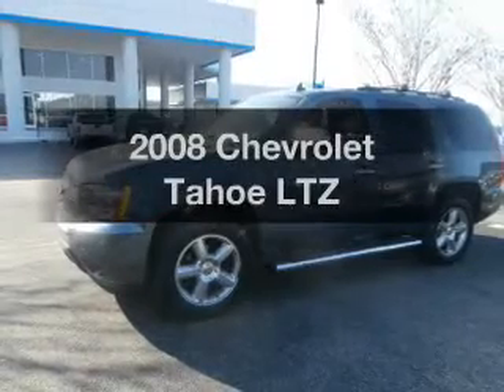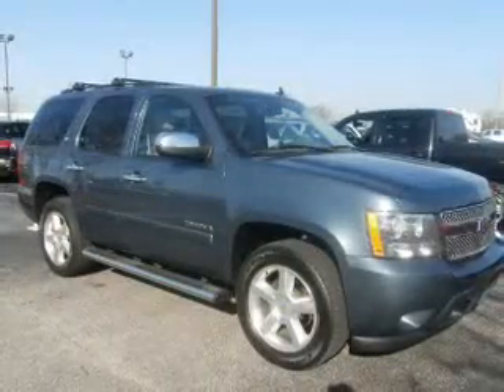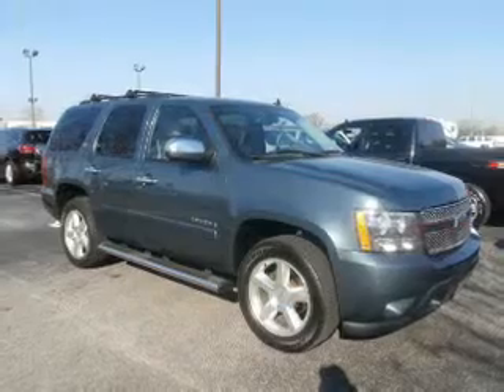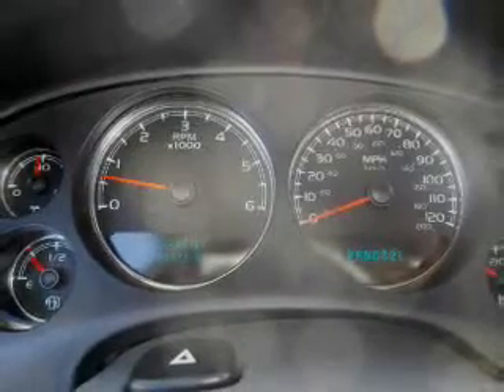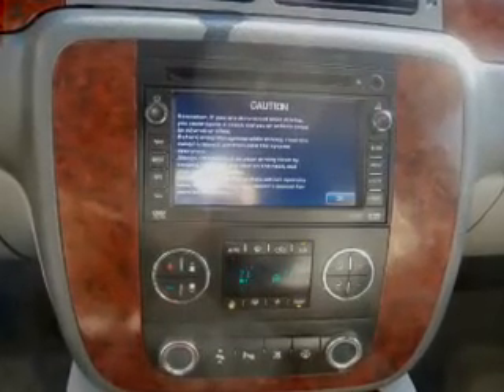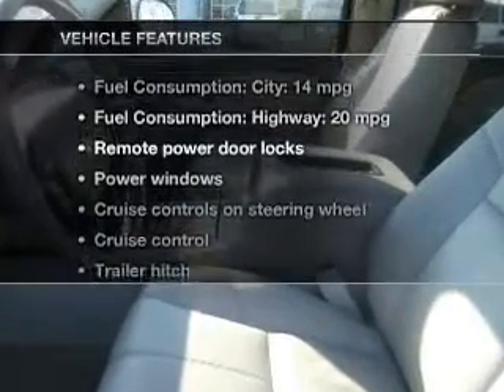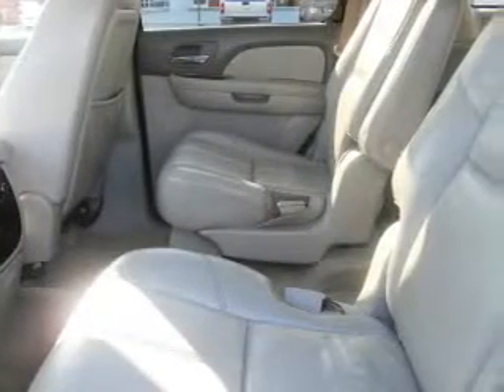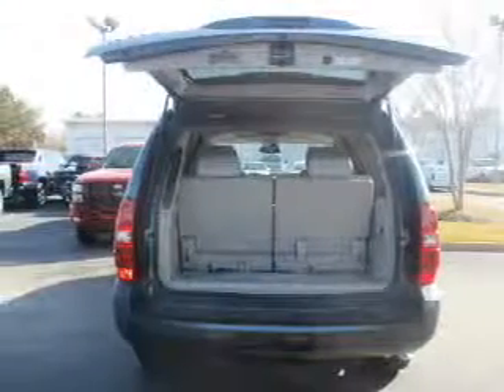2008 Chevrolet Tahoe - Dothan AL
Year: 2008
Make: Chevrolet
Model: Tahoe
Trim: LTZ
Engine: 5.3 liter 8 cylinder 16 valve
Transmission: Automatic
Color: Blue
Mileage: 98923
Address:
4886 Montgomery Highway